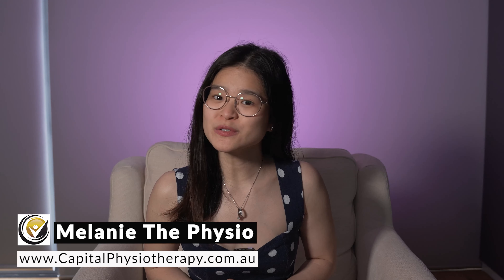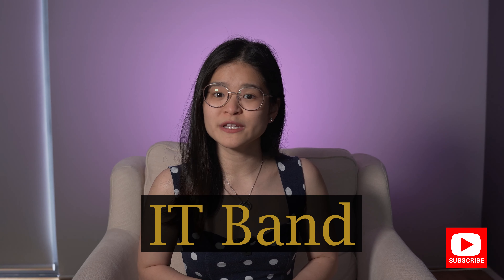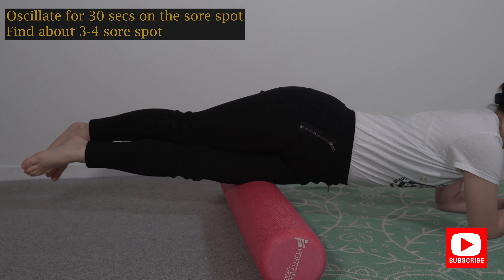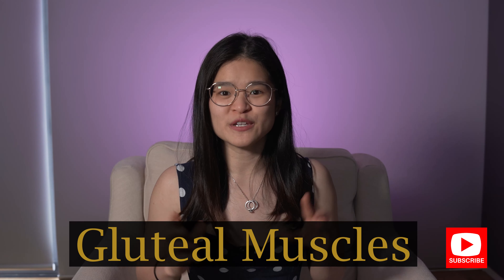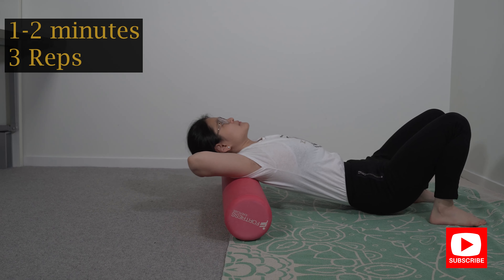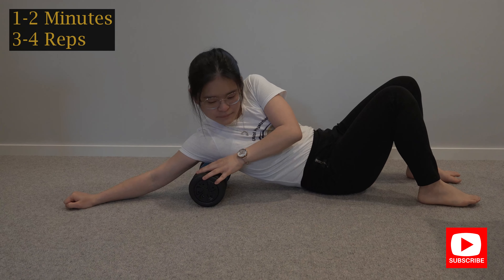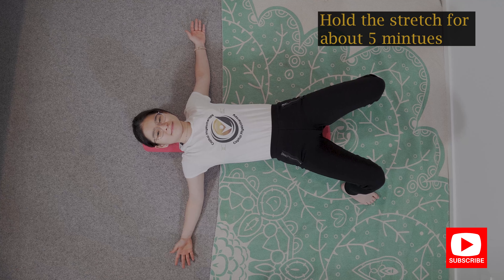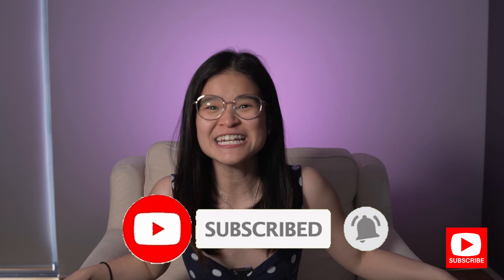How To Use A Foam Roller (Full Body Routine)- Ask A Physio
If you recently purchase a foam roller and didn't know exactly how to use a foam roller, then this video is for you. In this video i'll share some most common exercises on how to use a foam roller for the full body/ entire body.

In order to foam roll the whole full body, you will need to first get a 90cm foam roller ideally as some of the exercises on the foam roller require full body lying down to achieved those exercises.
I hope that by the end of this video you will know/ learn how to use a foam roller for your full body/ entire body.
And i how that you will use the foam roller on a regular basis as a stretch routine you do at home to keep you nice and loose for your full body from head to toe.

If you still have issues with your pain or if you wished to continue your rehab for full rehabilitation of this issues  I strongly encouraged you to book a Telehealth consultation session with us under the website link that we provide so that myself or any of our fully qualified physiotherapist can give you a more individualised advice that are tailored for your particular needs.
At Capital Physiotherapy, your initial appointment is 40-60minutes long. This allows our physios to be thorough in their assessment, as well as giving them enough time to give you treatment on the same consultation!

For any physiotherapy related concerns, visit us at any of our clinics near you or drop an email at . We also provide Telehealth Consultation for your safety and convenience during this pandemic.

There are many manual techniques that a physiotherapist can perform that simply cannot be replicated by your own. If these techniques are not done correctly or are done without proper diagnosis and/ or guidance, they could make things worse. If any of these techniques are causing more discomfort, STOP immediately and seek guidance from your doctor or other qualified health professional with any questions you have regarding your health or medical condition.
It is important to remember that the human body is the product of a whole conglomeration of factors. Comprehensive and reliable diagnosis of all movement and body characteristics is a complex process that facilitates the identification of the sources of problems and their nature and therefore, the diagnosis should only be performed by a person with broad professional training who specializes in diagnosing and treating medical issues. Diagnosis or treatment without individual consultation by a suitable medical professional may lead to incorrect conclusions in the diagnosis and in the treatment processes.

Definition: “Company” - Capital Physiotherapy PTY LTD including but not solely limited to Capital Physiotherapy PTY LTD website and “Melanie The Physio” YouTube Channel, “Ask Mel The Physio” Facebook page or any of our channel avenue.